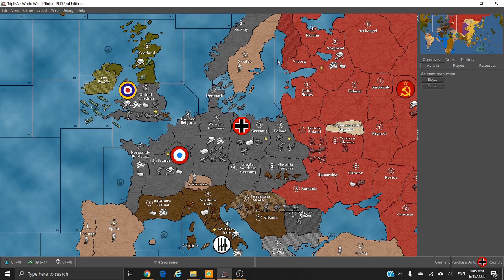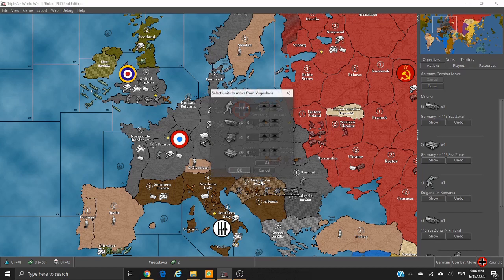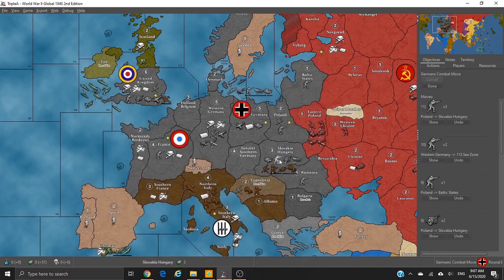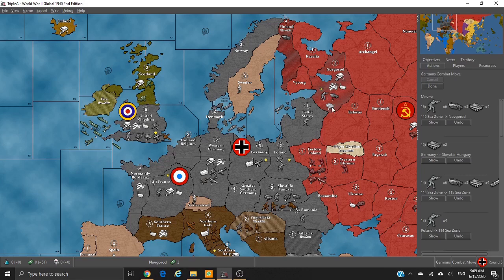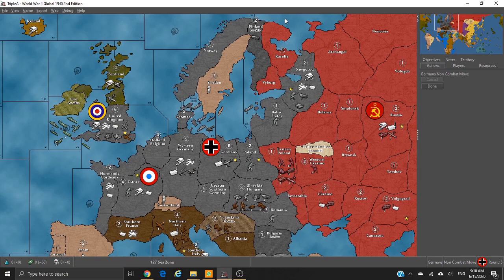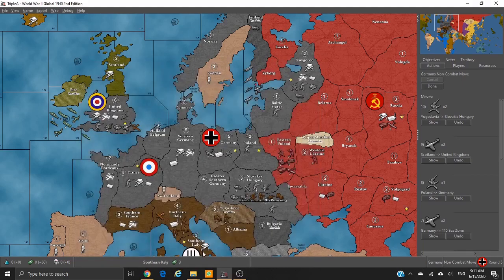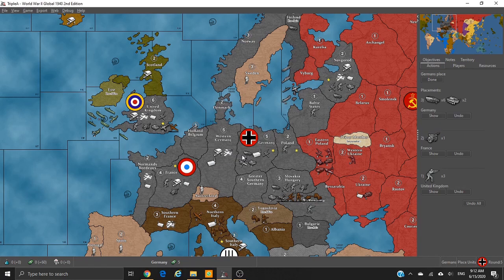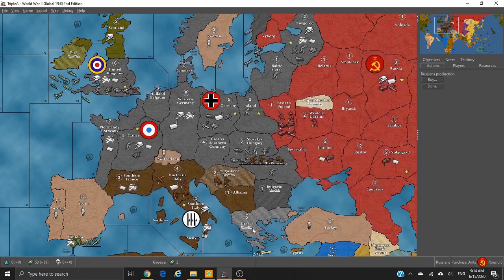SZ7 Reloaded (G40 OOB) -- Germany Turn 5